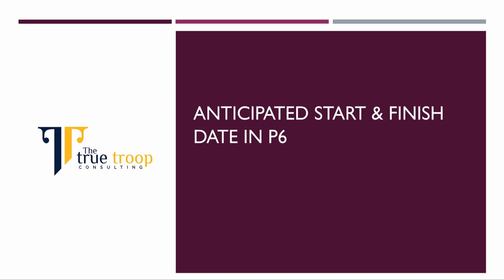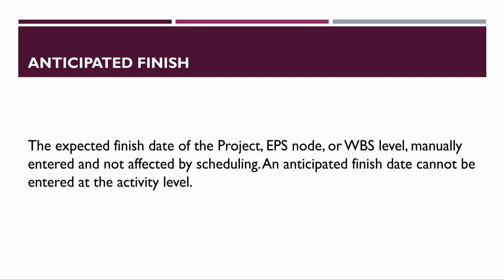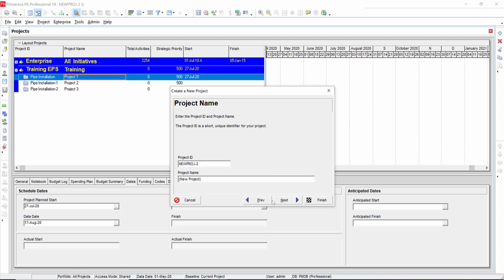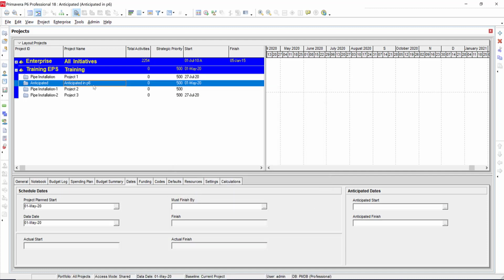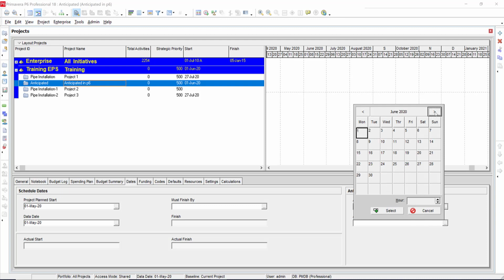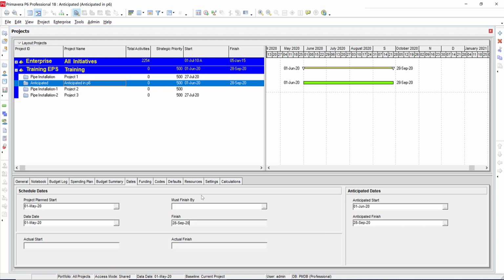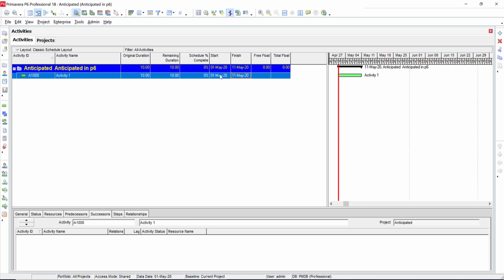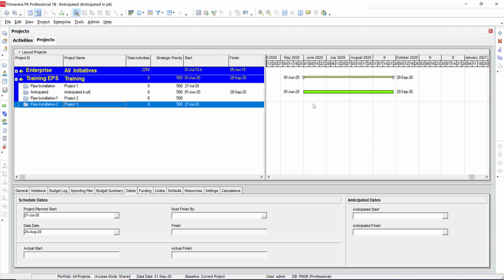Anticipated Start and Finish Dates in Primaver P6 Scheduling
Hi All, this video helps to explain the anticipated start and finish date in P6. It is useful to see how a project spans in the EPS structure even when there is no activity yet for the project. It helps in decision making, and the project manager can see the impact on other projects. It is highly useful for rolling wave planning.